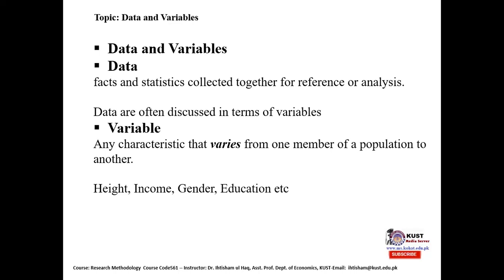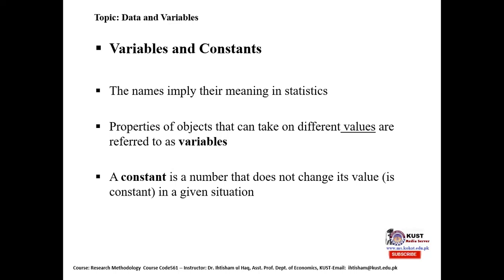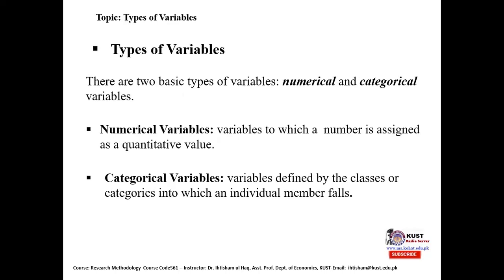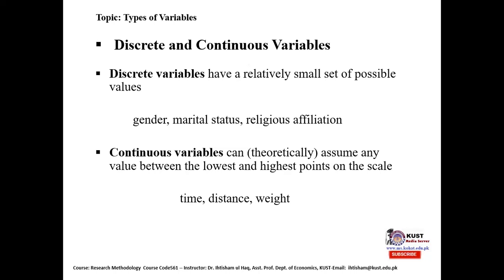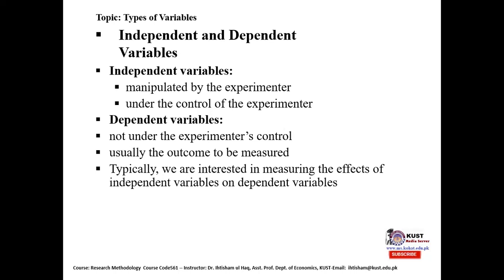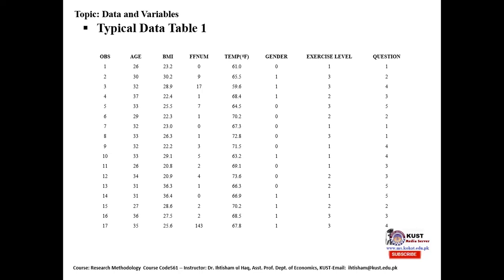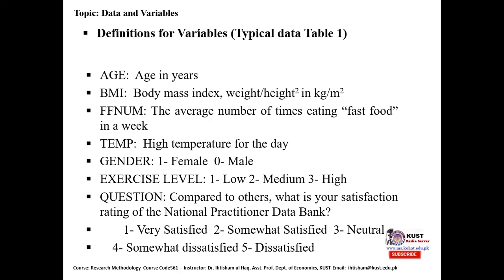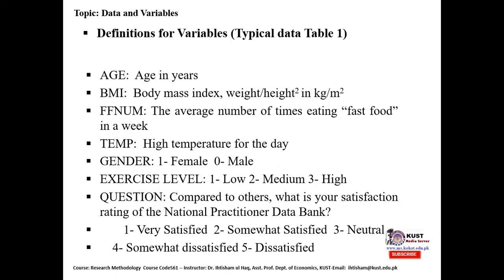Data and Variables